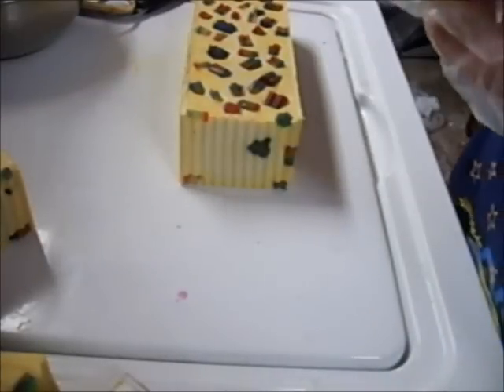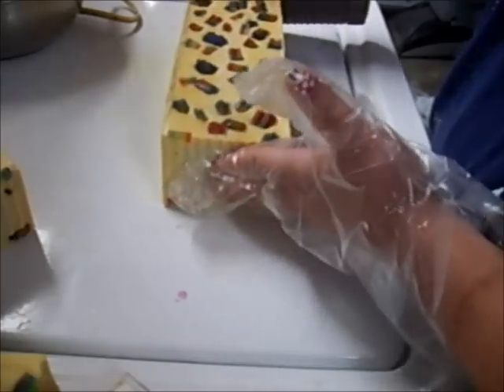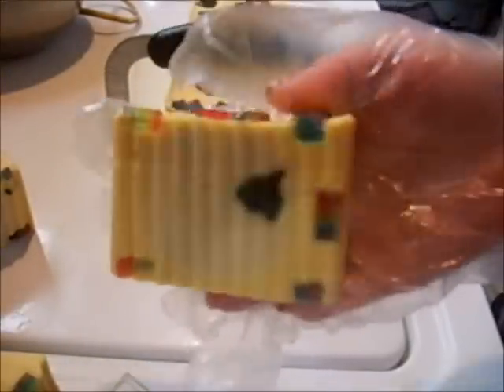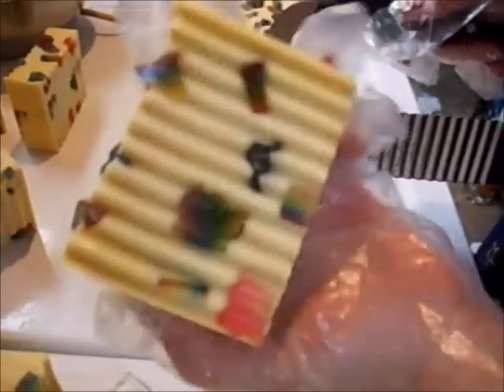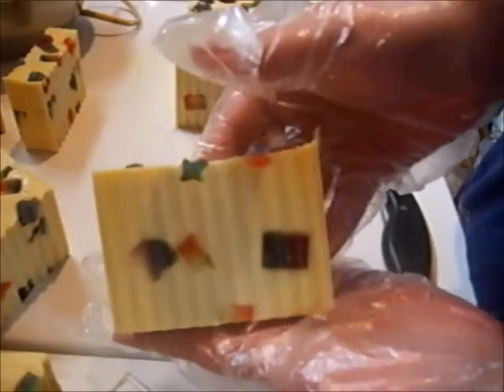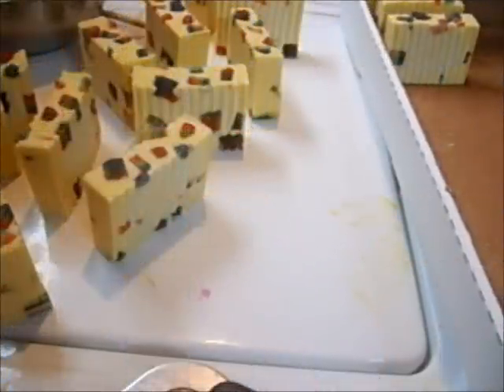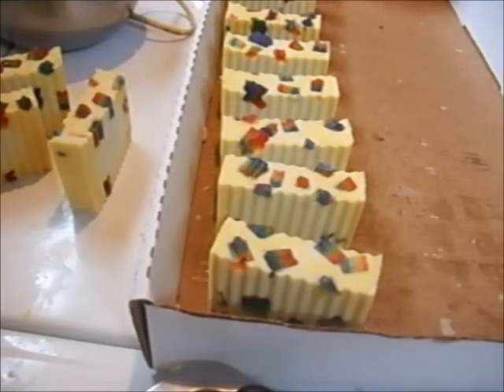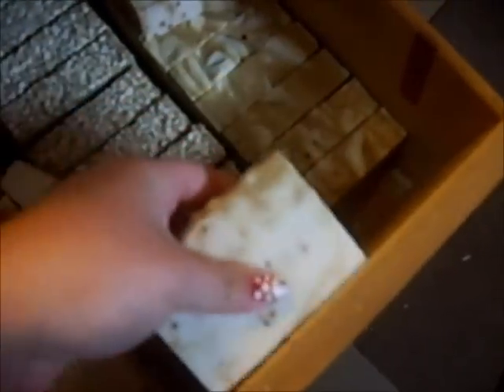Making my Rainbow Chunk "Funky Fruit" Soap [Part 2]- Re-Uploaded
Ok, Let's try this again! The first time I uploaded this video YT disabled the audio due to music.  Grrrrrr. Anyway, here it is again!

The cut bars look really great! In about 3 weeks they will be ready for sale!